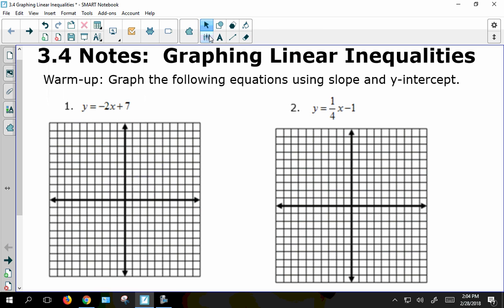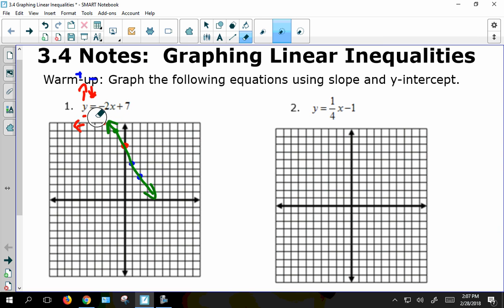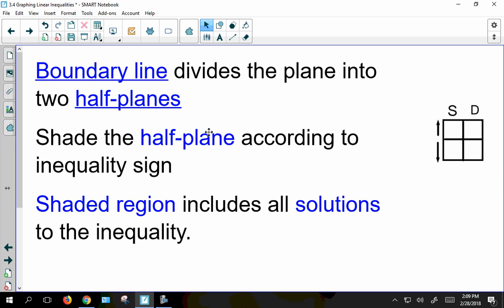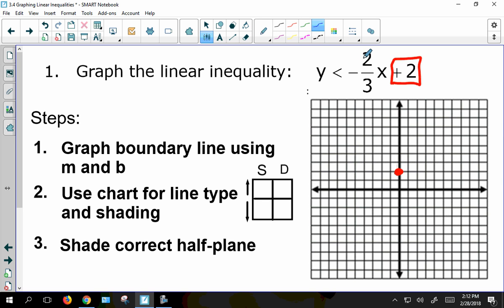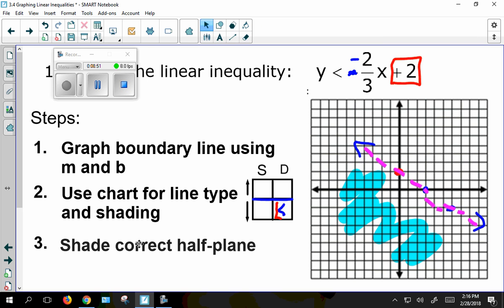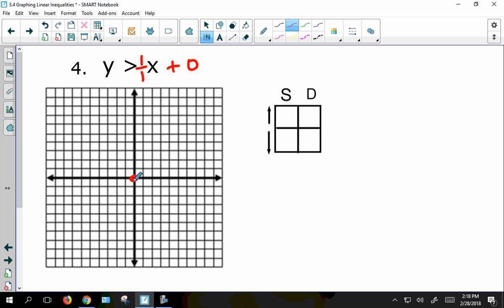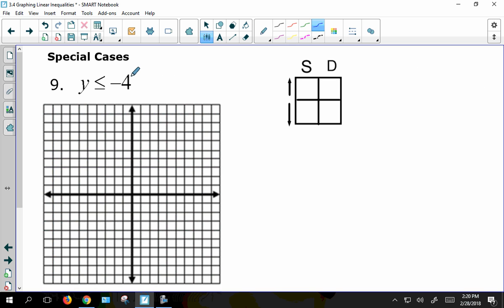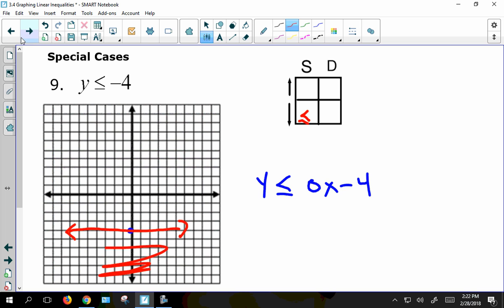3 4 Graphing Inequalities